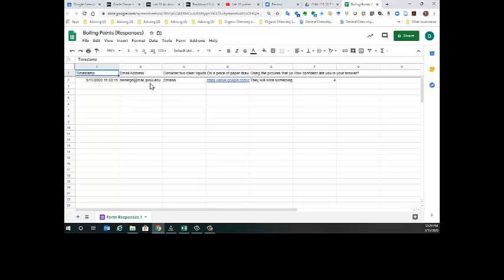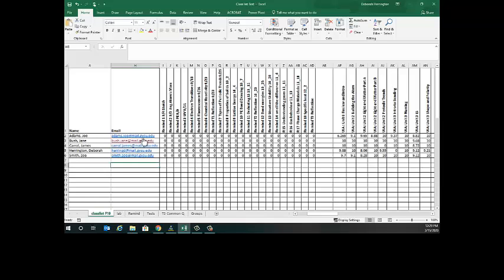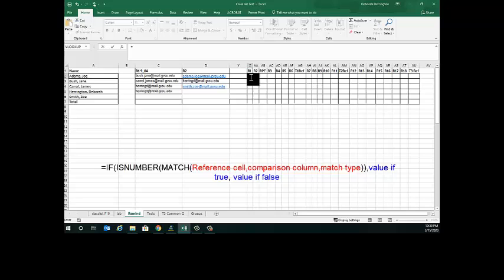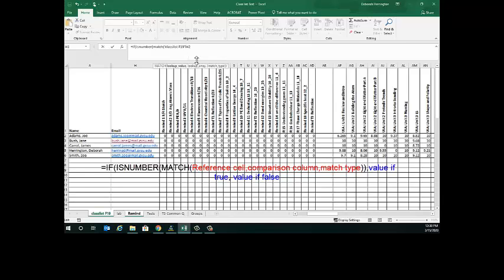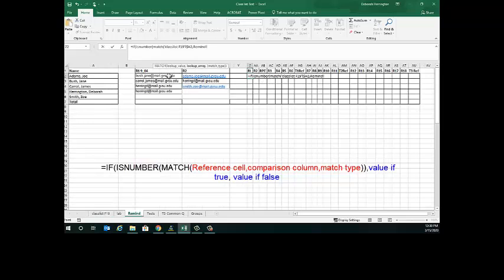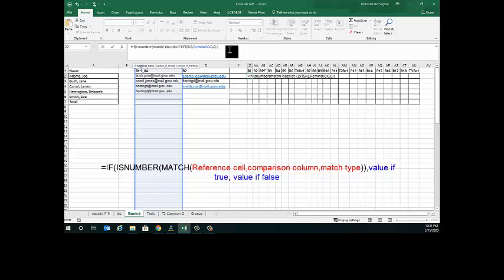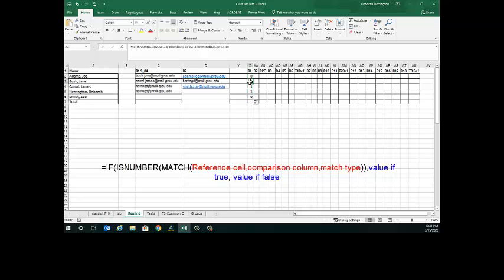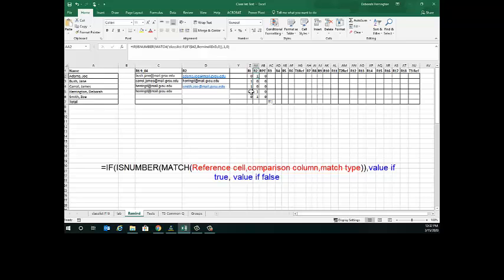matching student email addresses